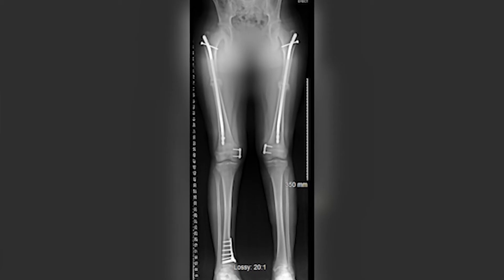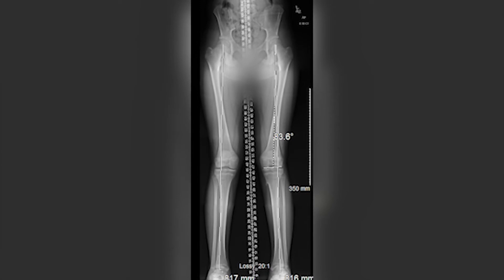Femoral Anteversion: Bradlynn's Story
Bradlynn has femoral anteversion, an inward twisting of the thigh bone (femur). This condition can cause a child to have a pigeon-toed appearance.  Surgeons at Shriners Hospitals for Children - St. Louis helped Bradlynn by inserting rods into her femurs and plates in her hips and ankles.